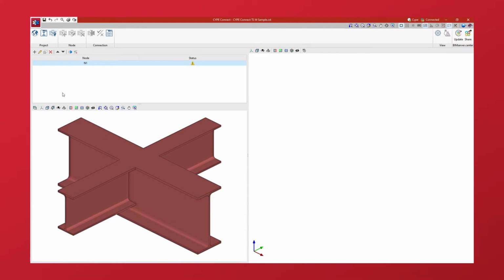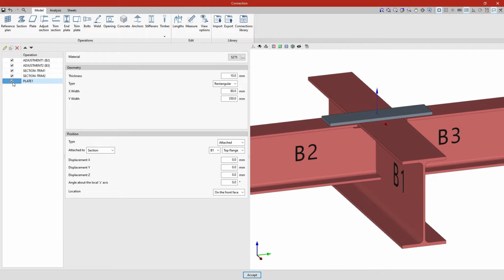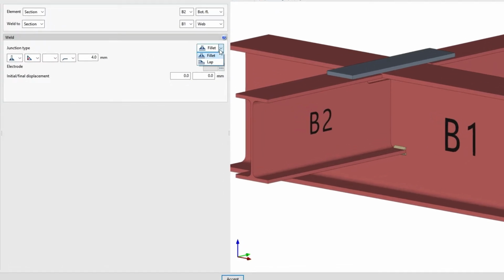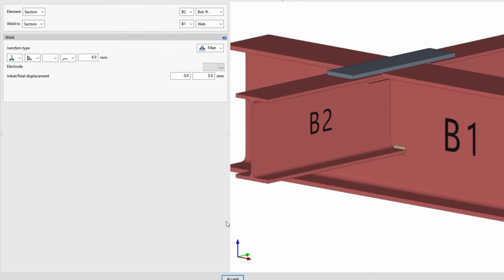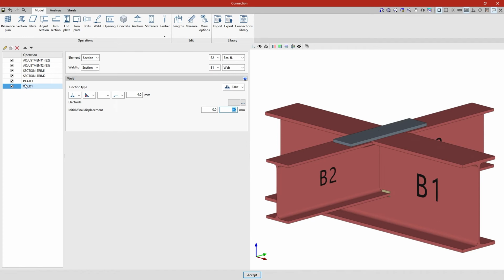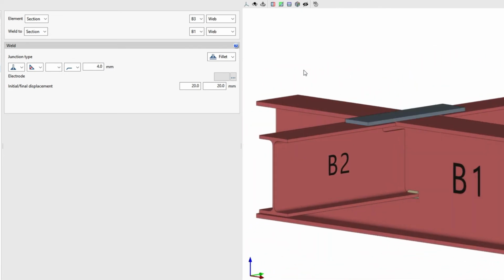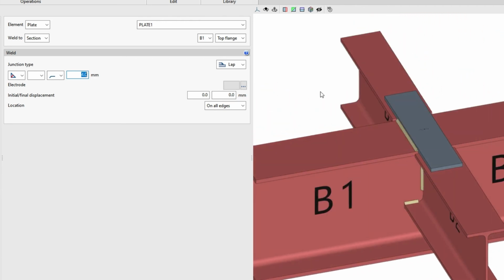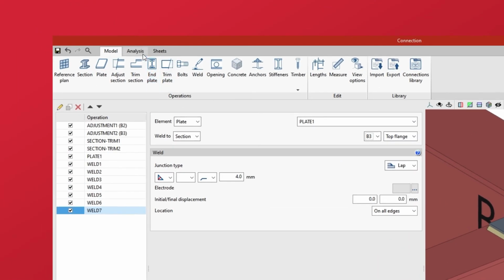CYPE Connect: operations (weld)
Learn how to design welds easily with CYPE Connect.